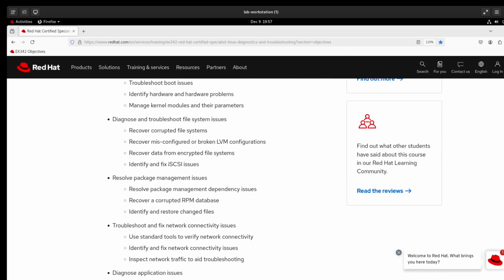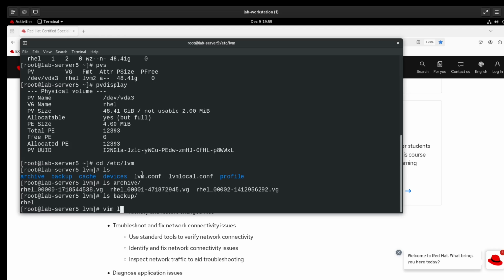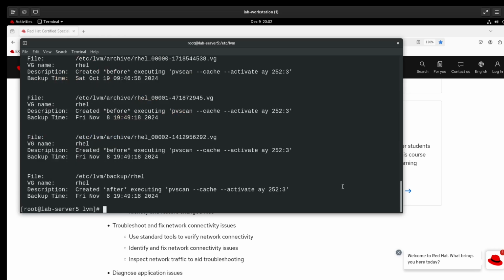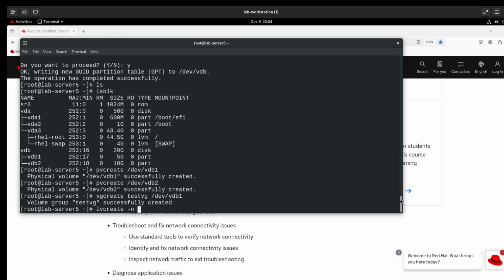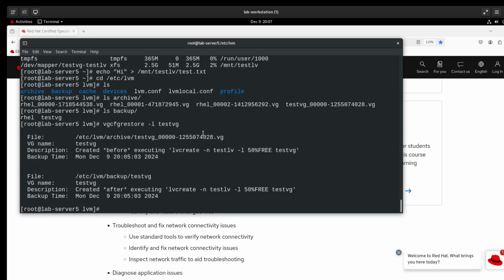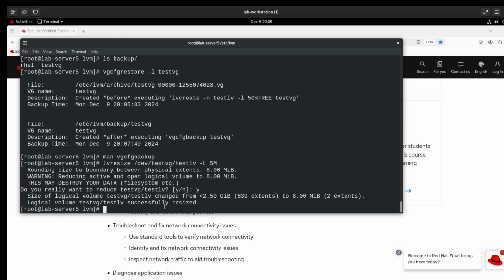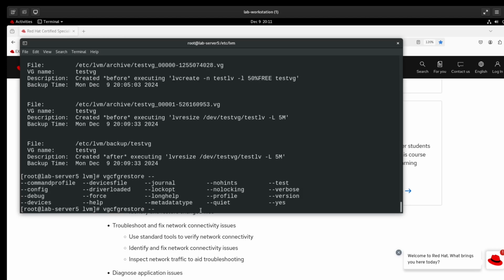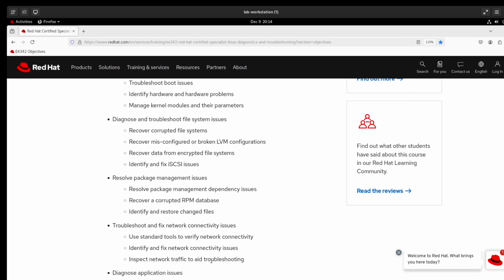Red Hat EX342 Practice Session: Recover mis-configured or broken LVM configuration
Practice session focused on troubleshooting logical volume manager.